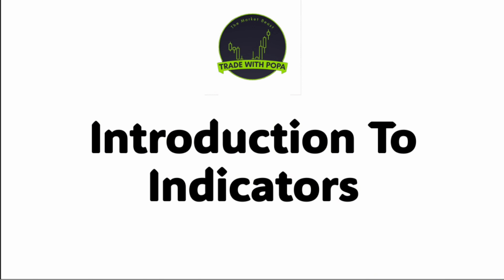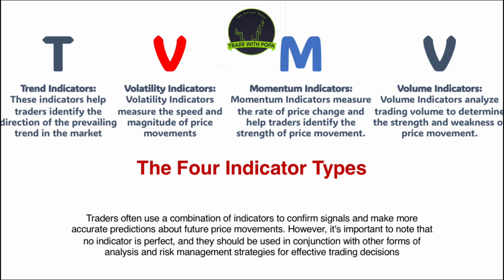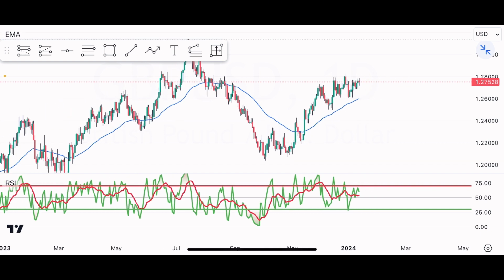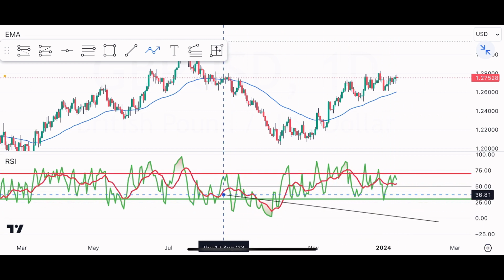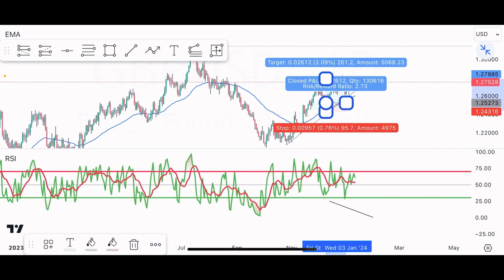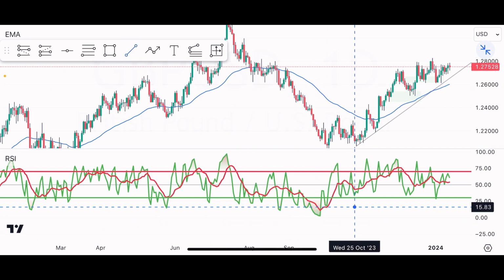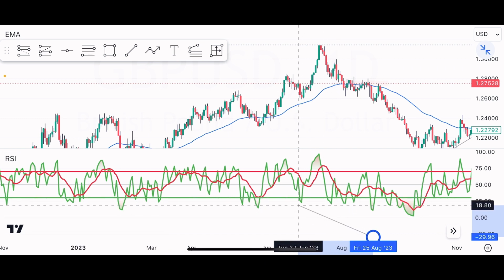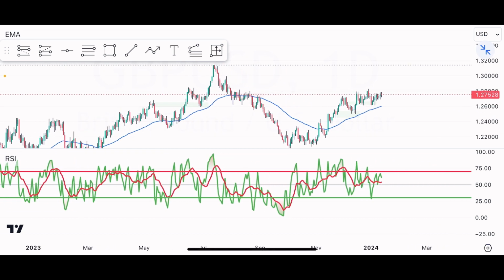Introduction to Technical Indicators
Brief explanation on Technical Indicators.